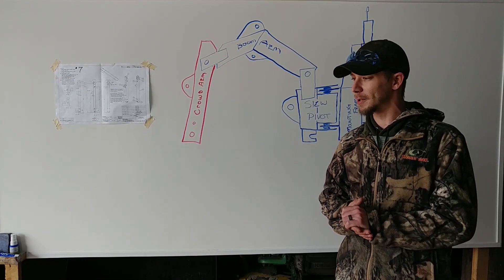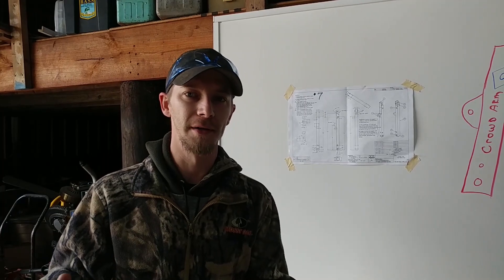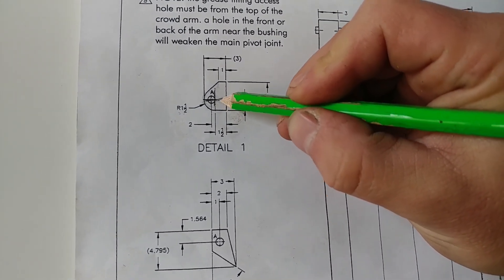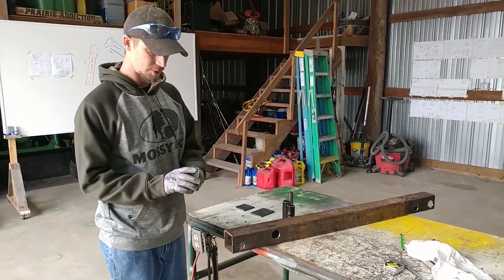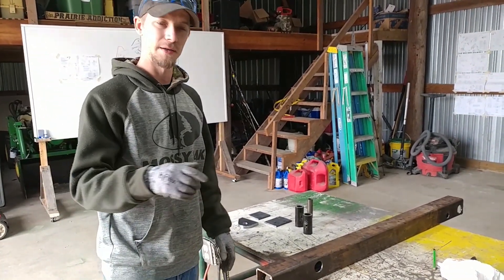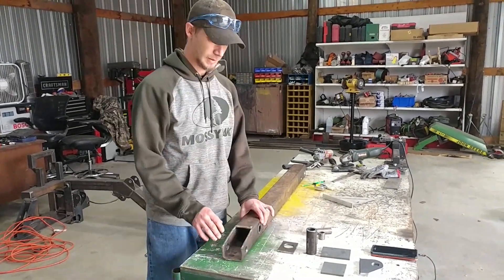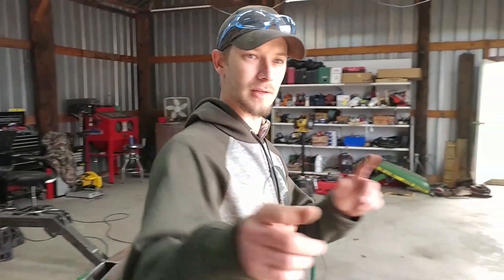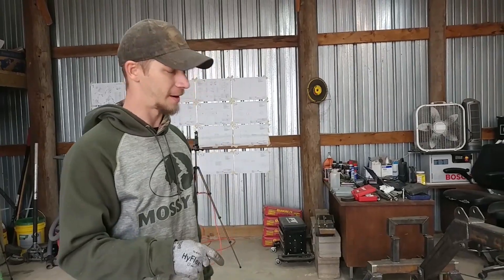Building a Mini Backhoe for a lawn mower (Part3)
Building a backhoe for a 1980 John Deere 210.

Part 3, the Crowd Arm

Blueprints are from P.F. Engineering.

Stay up to date with all of our builds by liking our Facebook